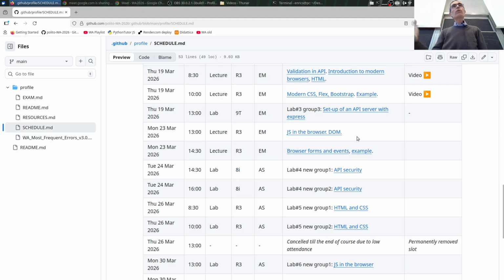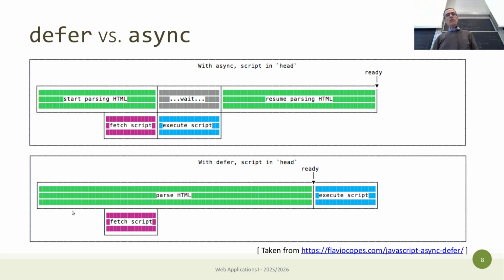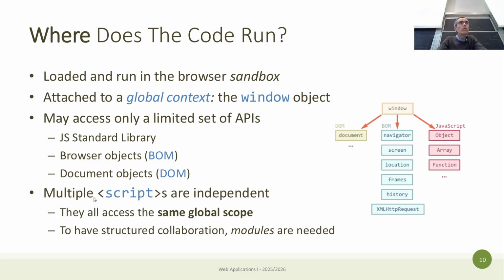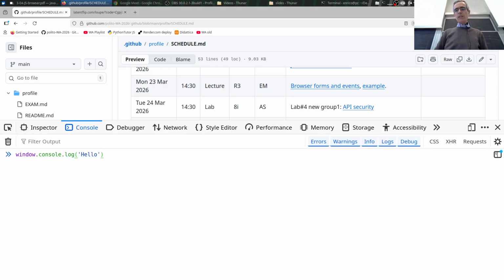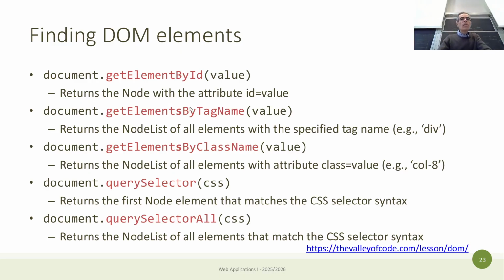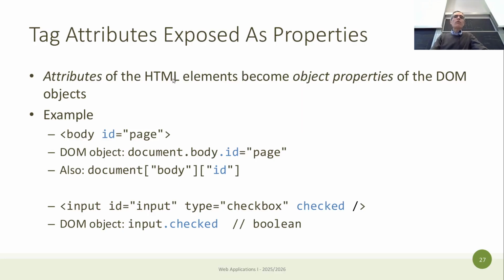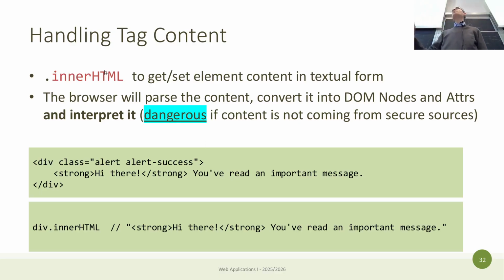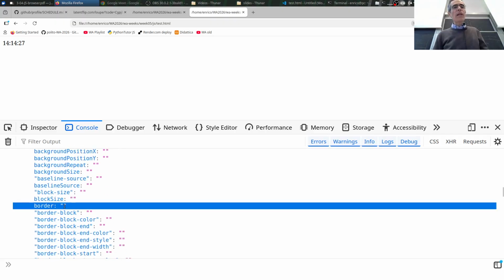WA-2026-L17: JS in the browser, DOM